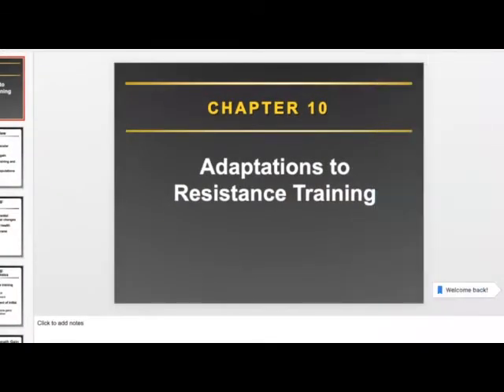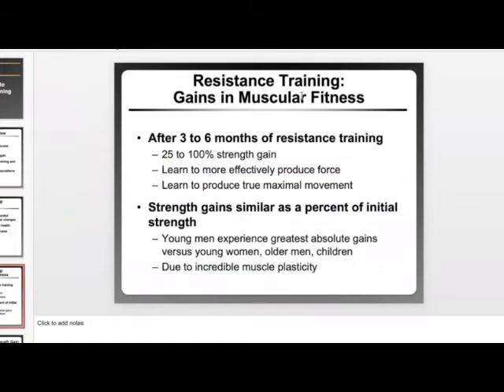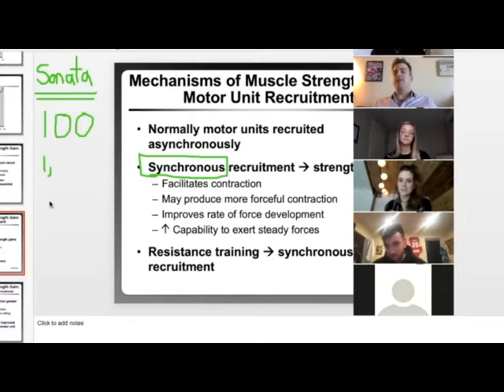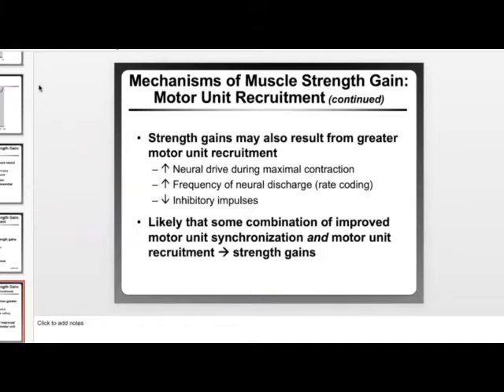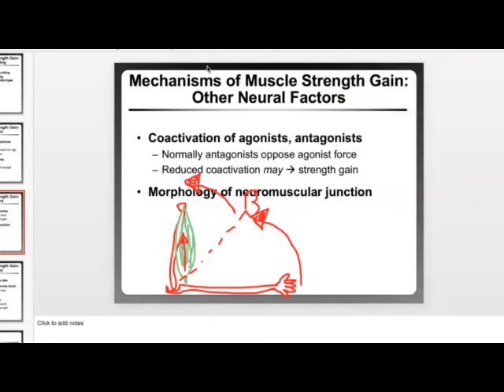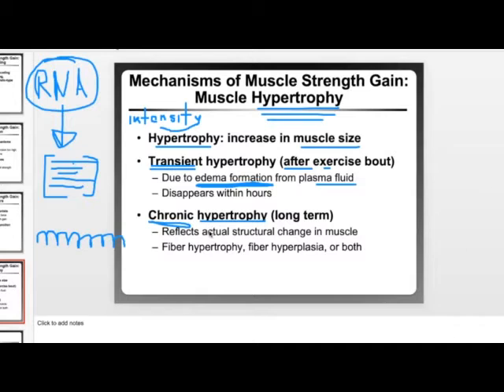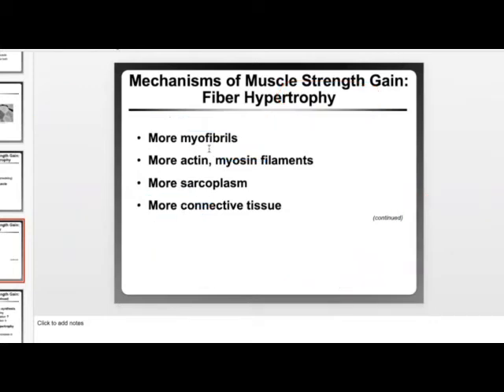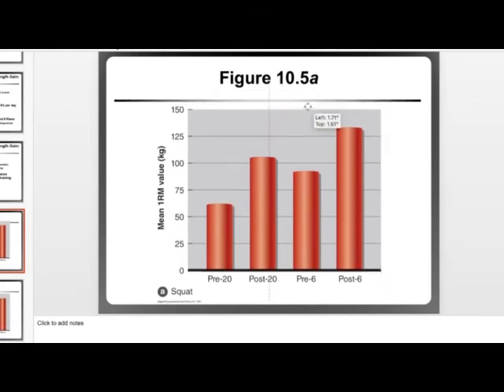Lecture 8: Resistance Training, Neural and Muscular Adaptations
Assumption College
Spring 2021
Exercise Physiology
3/10/2021

Lecture 8:
Resistance Training
Neurological Adaptations
Muscular Adaptations